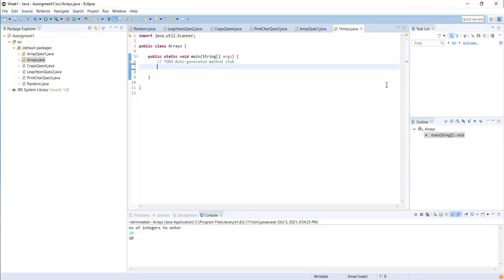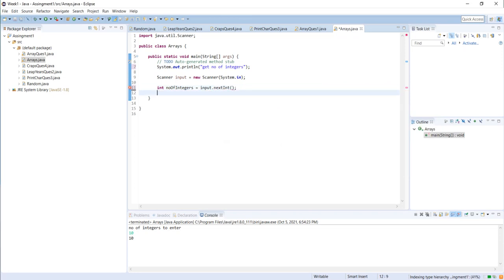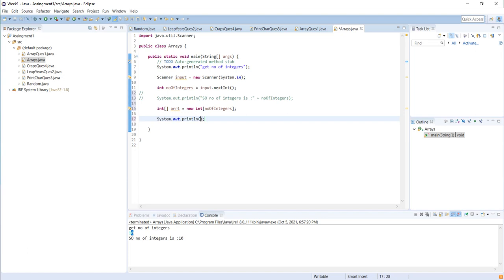Arrays In Java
Creating and Filling Arrays